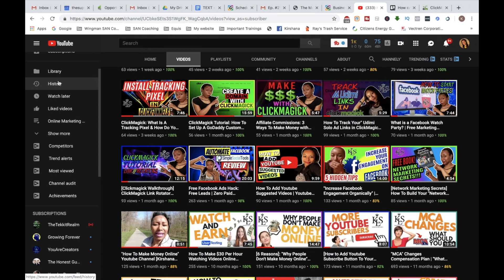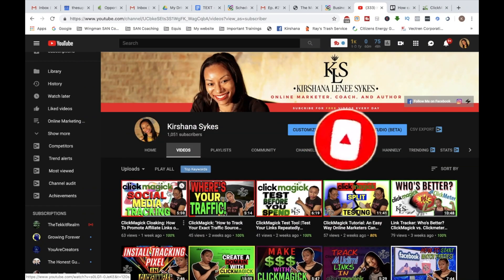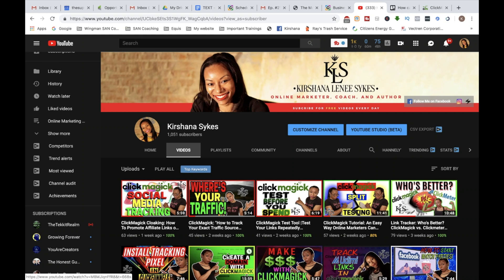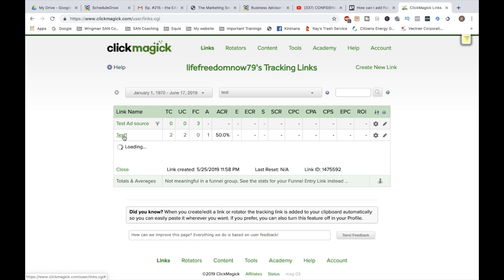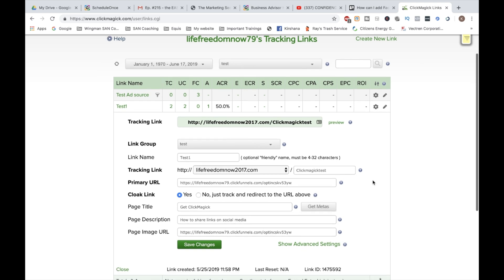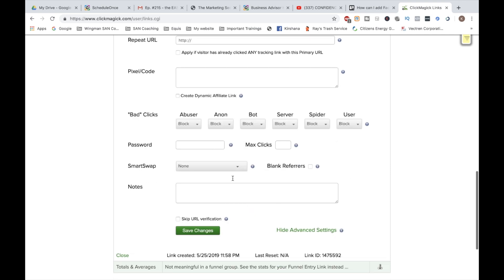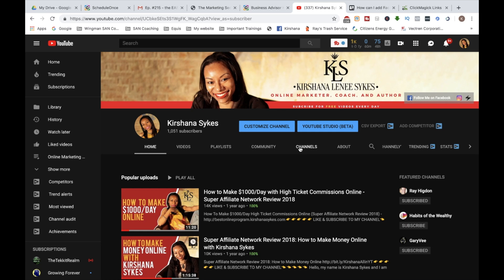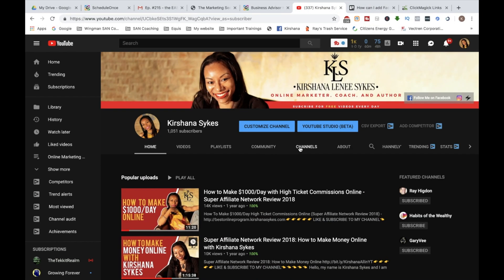ClickMagick Tutorial | How To Add Facebook Pixels To Tracking Links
ClickMagick Tutorial | How To Add Facebook Pixels To Tracking Links.  My #1 Recommended Passive Income Online HERE ➡️➡️➡️

This is a ClickMagick Tutorial on how to add a facebook pixel to your tracking links to help track your facebook conversions, collect data on what your potential customers actions, and  assist in creating conversion campaigns.

tracking pixel generator
how to track facebook ads
clickmagick
clickmagick alternative